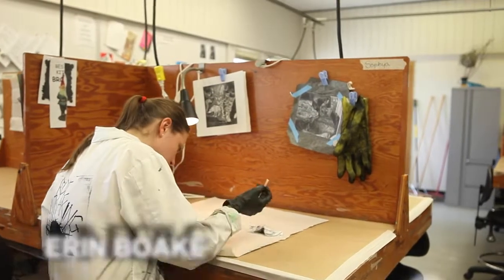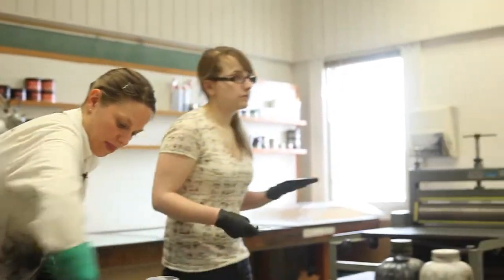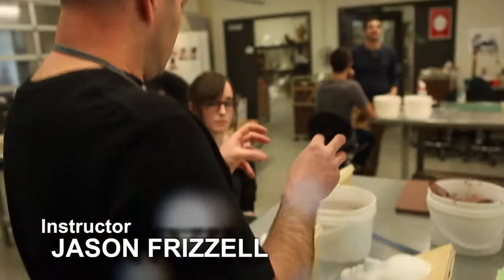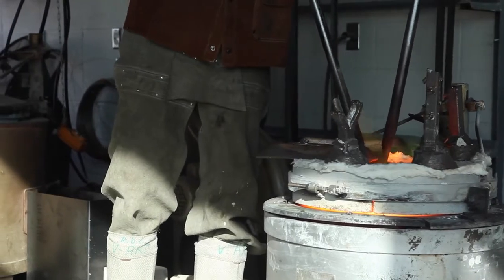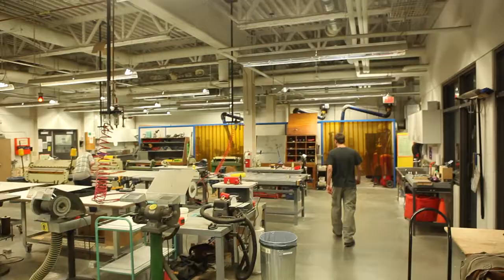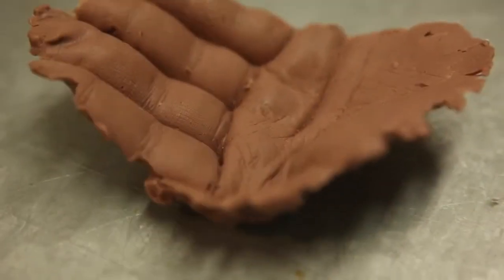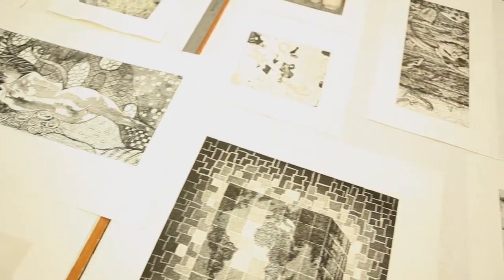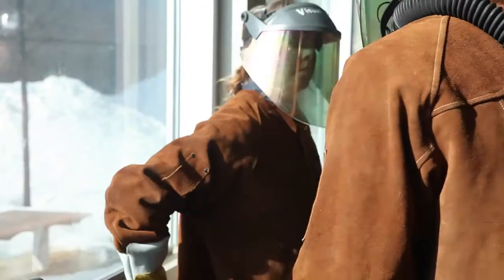Visual Art Program at Red Deer College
Our Visual Art Program is a program built on the development of knowledge, skills, and attitude.  See what it looks like up close and learn about the program from our expert faculty and incredible students!